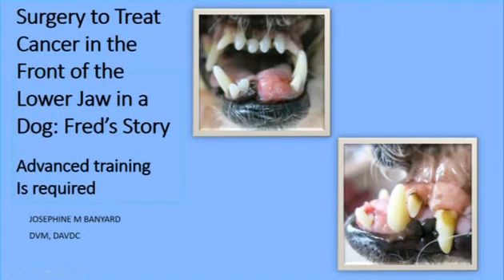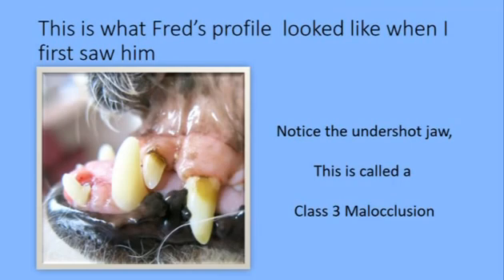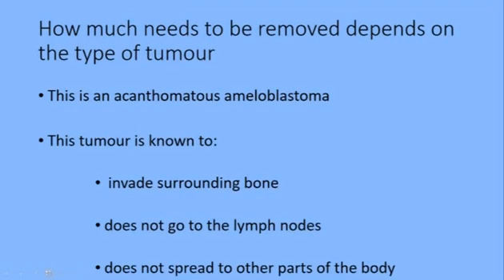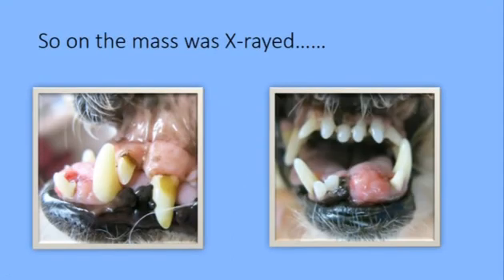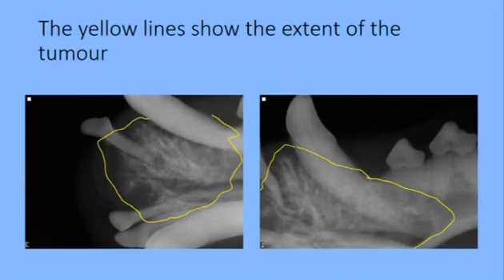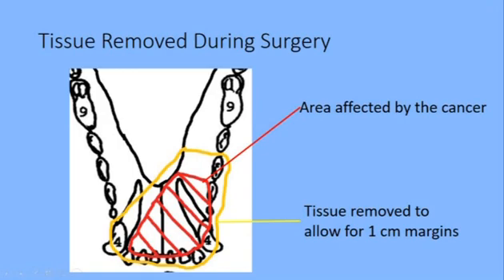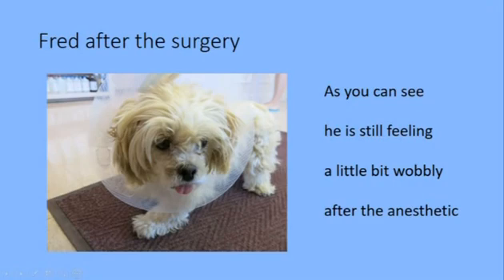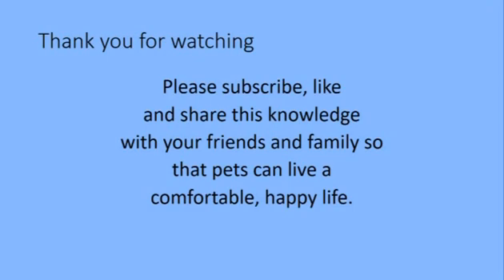Surgery to treat cancer in the front of the lower jaw in a dog: Fred's story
Dogs and cats sometimes have cancer in the mouth. Check your pet's mouth daily and if you see a lump in the mouth take your pet to see the vet early. This video is about a dog with oral cancer in the front of the lower jaw.